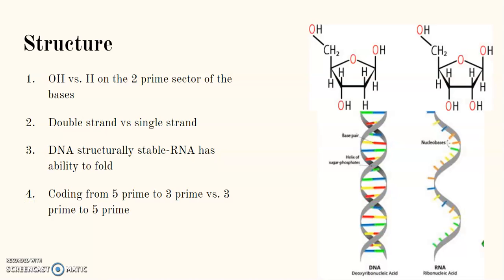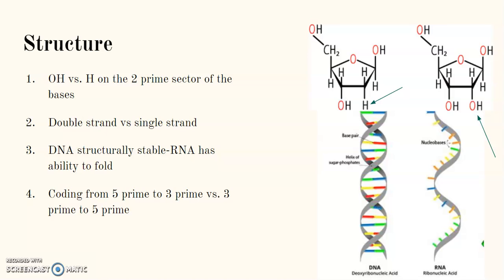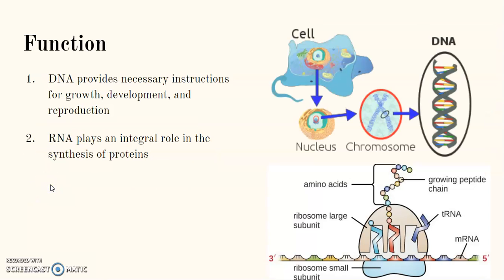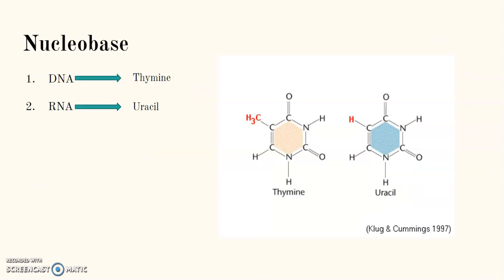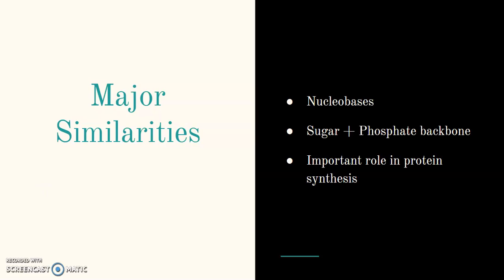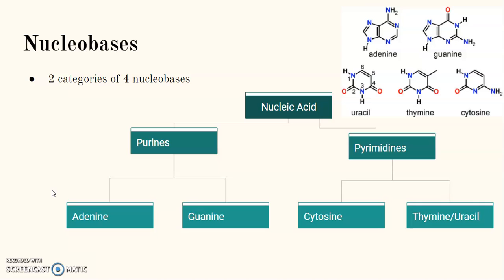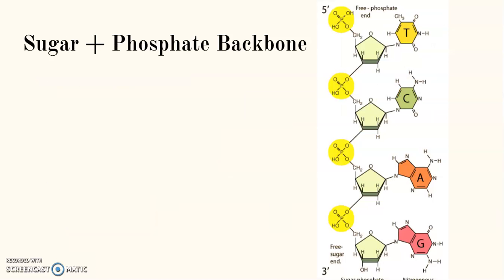Chapter4 6 DNA vs RNA